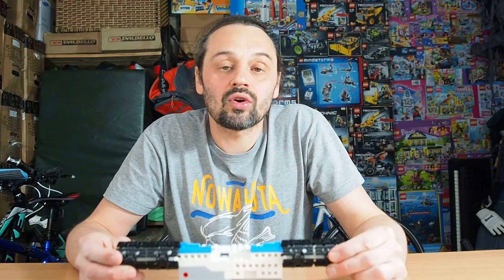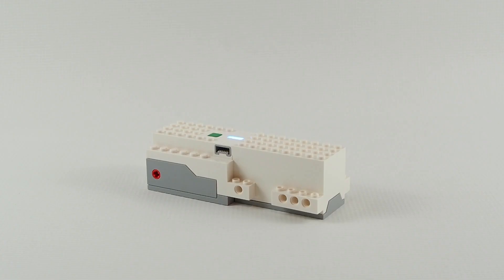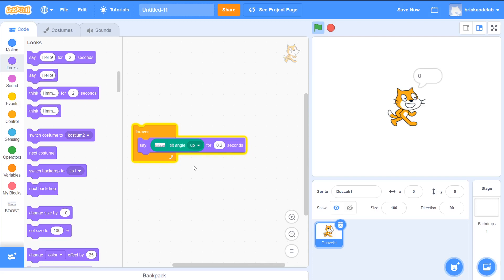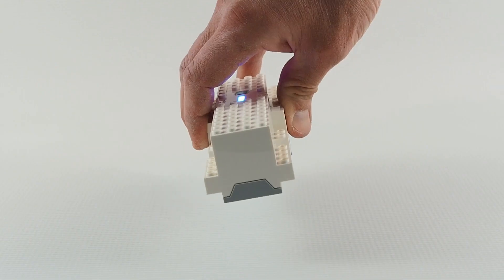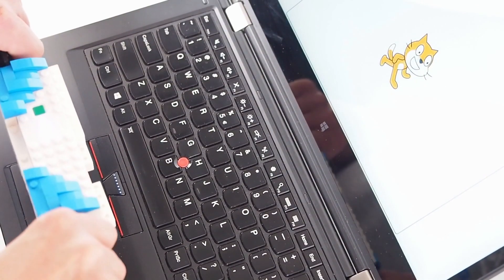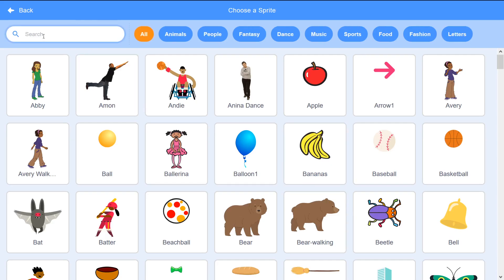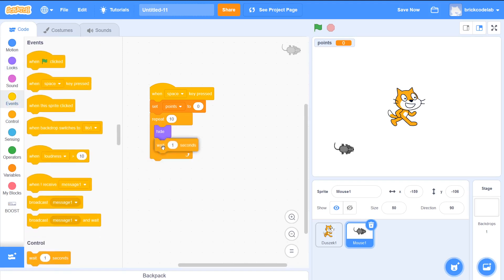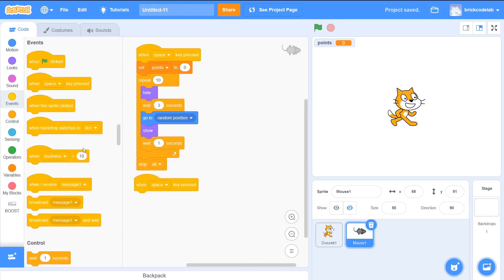Tilt angle sensors in Lego Boost with Scrach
The video shows how to use tilt angle sensors to move the sprite in a simple game.